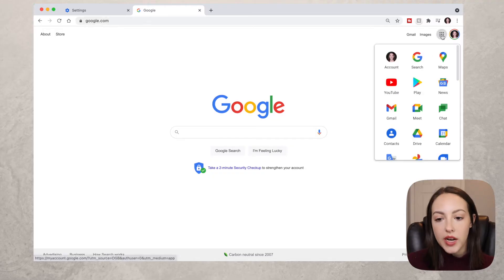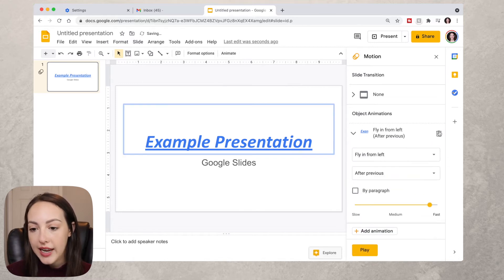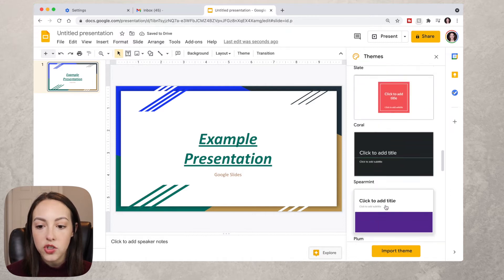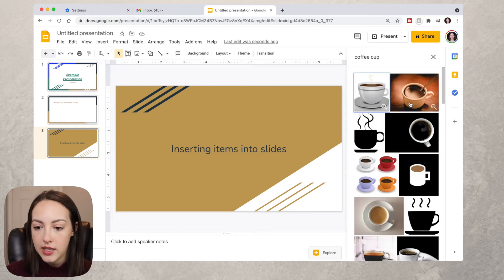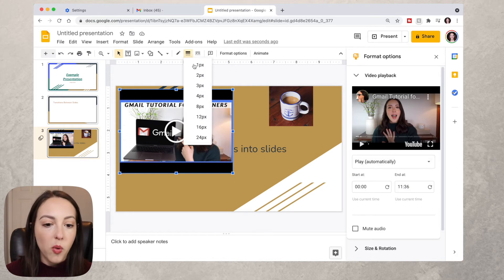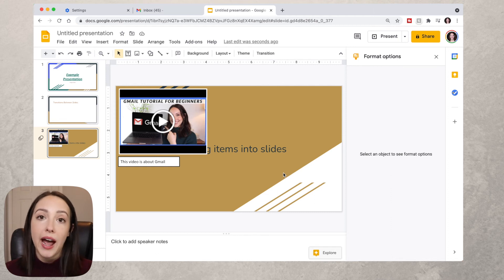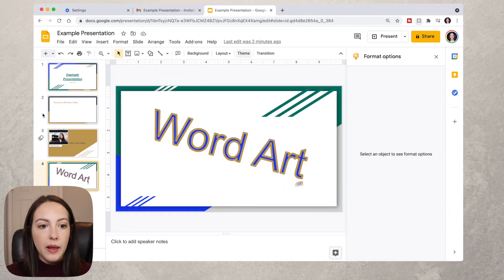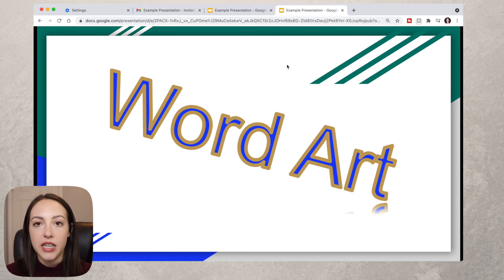GOOGLE SLIDES FOR BEGINNERS! | Introduction to Google Slides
Today I am showing you how to use Google Slides for Beginners! I wanted to start with a basic introduction to Google Slides for anyone who has never used it before. If you'd like a part 2, please let me know!

Intro: 0:00
Accessing Google Slides: 0:25
Creating a presentation: 0:50
Editing Text: 1:28
Animating text: 1:50
Changing Background: 3:23
Changing Themes: 4:29
Adding Slides: 4:52
Changing Slide Layout: 5:22
Adding/removing Transitions: 5:33
Inserting/editing Text, Images, and Videos: 6:22
Arranging Objects: 9:57
Undo/Re-do: 10:22
Word Art: 11:08
Previewing and Sharing your presentation: 12:42
Outro: 15:10

Claudia Carlucci